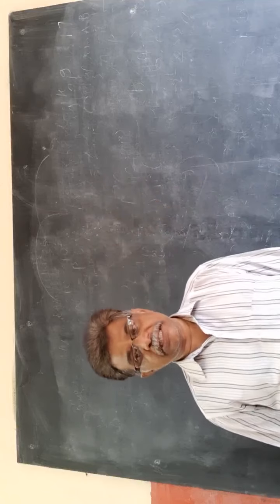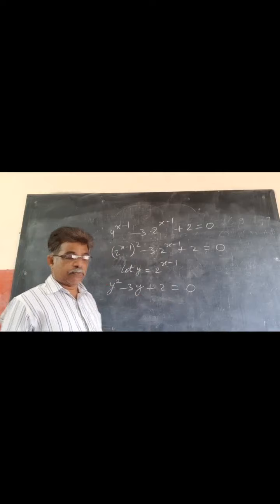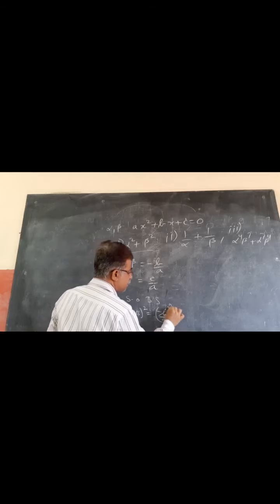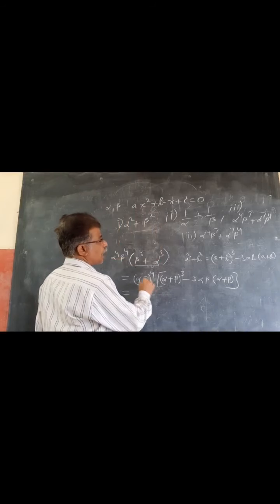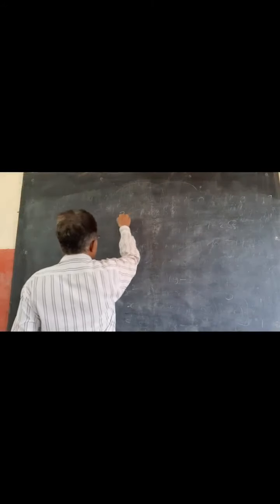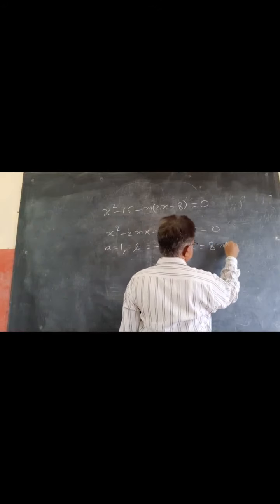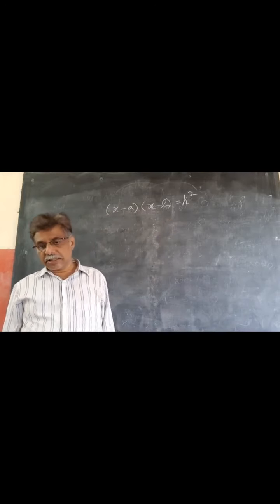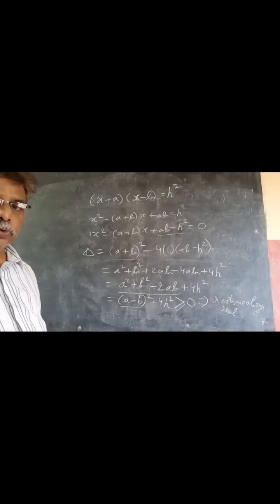8 July 2021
we ipe2